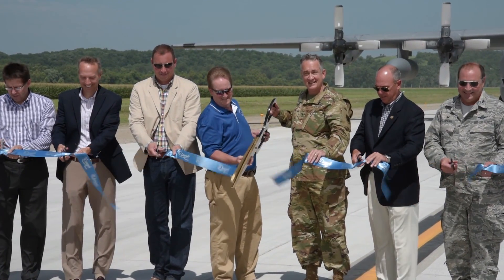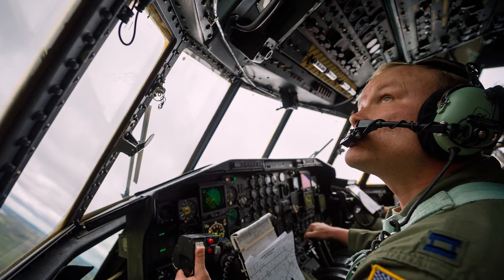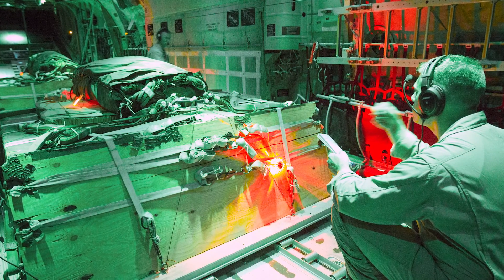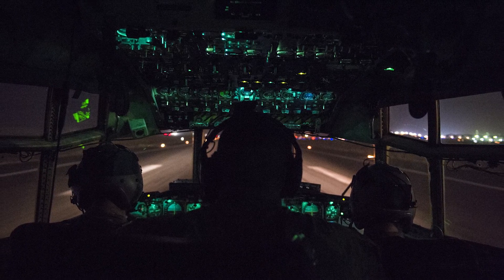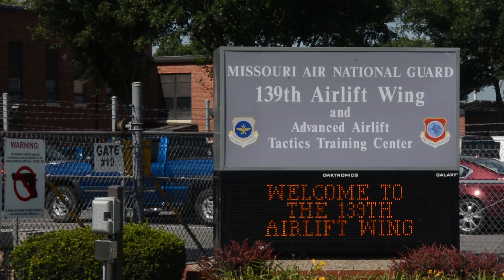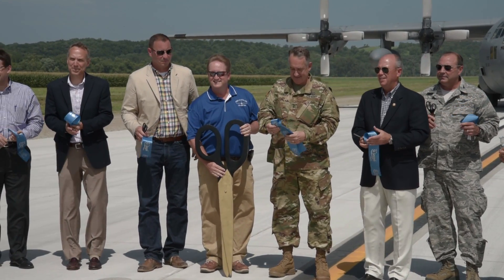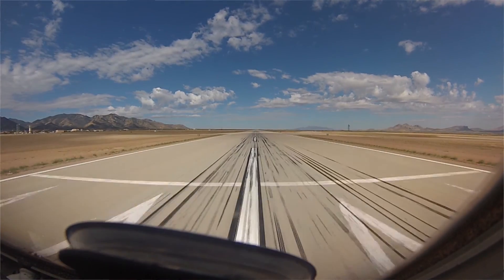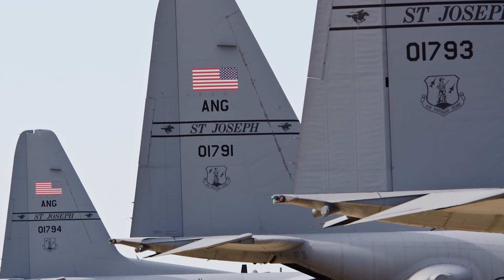Rosecrans opens assault landing strip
The Missouri Air National Guard's 139th Airlift Wing held a ribbon cutting ceremony for its new assault landing strip on July 22, 2016.